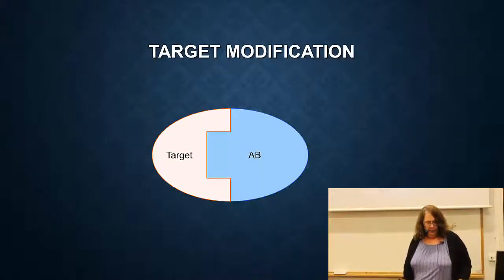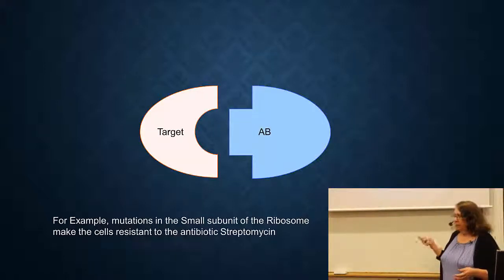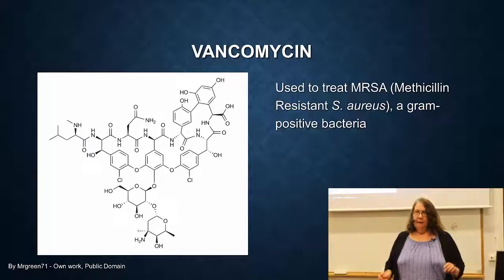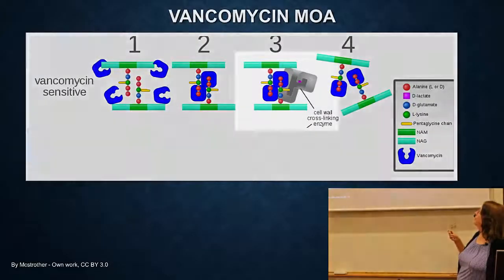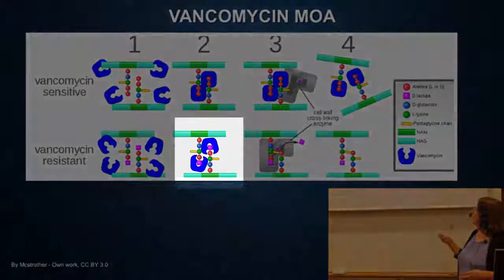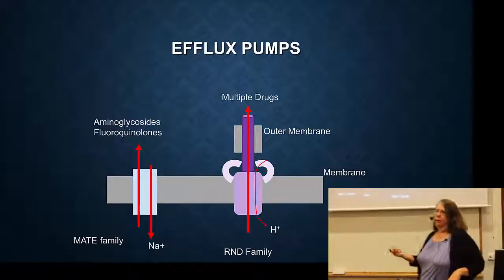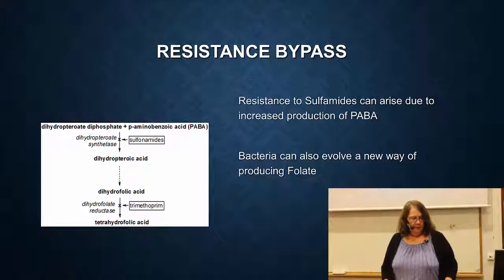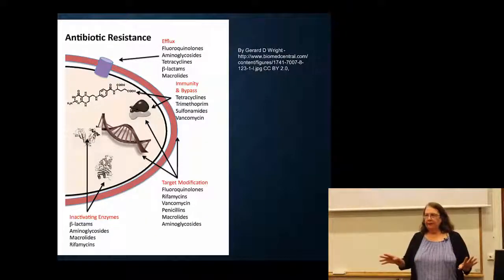11-ABR mechanisms: target modification and efflux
In this segement of Bio001, 'The problem of antibiotic resistance', we discuss the how target modification and efflux pumps work to make bacteria resistant to antibiotics.